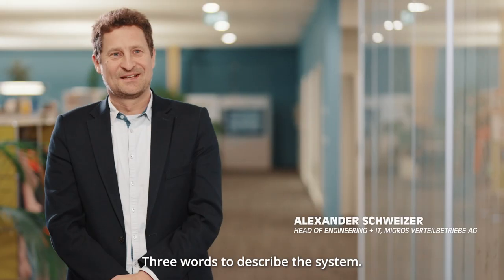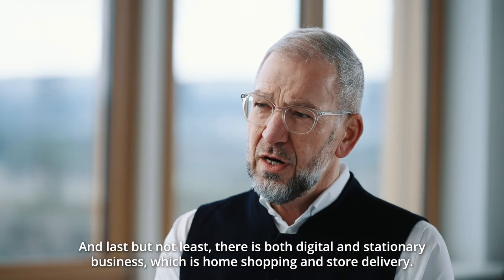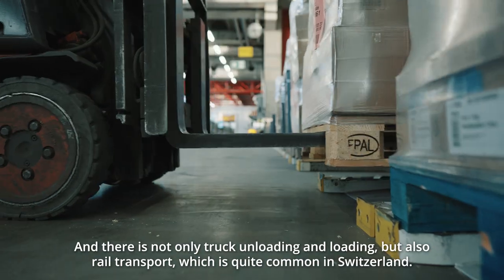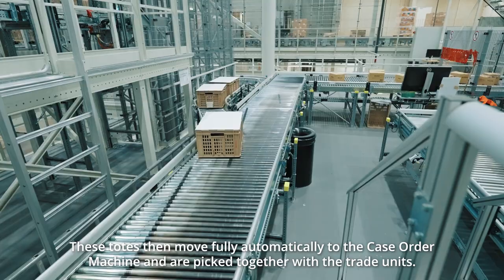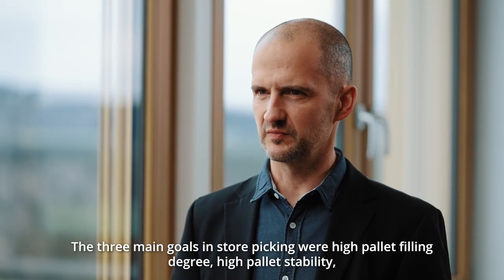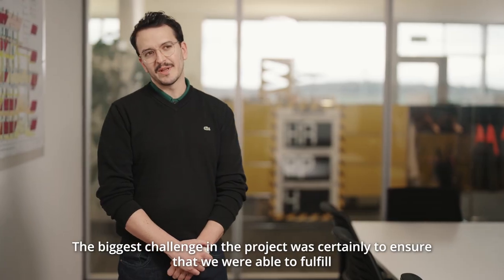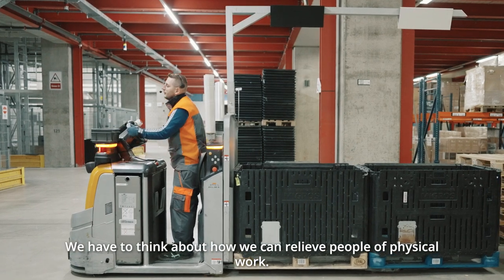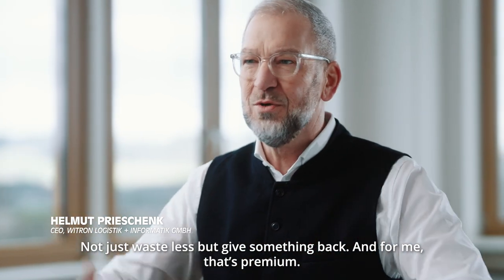MIGROS Omni-Channel Distribution Center, Neuendorf (Switzerland) | WITRON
The MIGROS omni-channel distribution center in Neuendorf is one of the most innovative and dynamic logistics facilities in Europe. It supplies more than 700 stores and many thousands of Swiss home shopping customers daily from a range of more than 100,000 different items p.a.